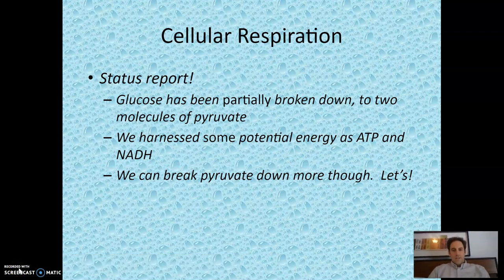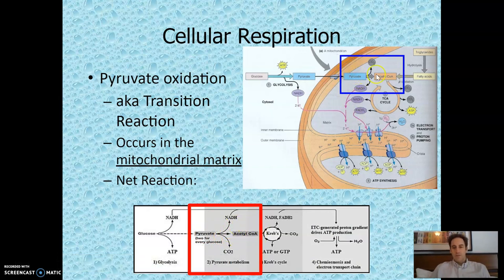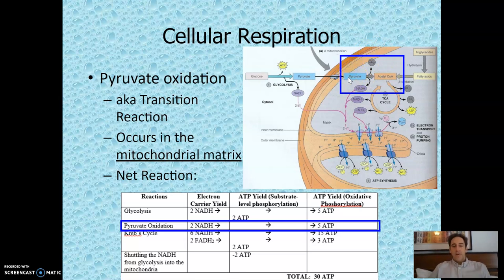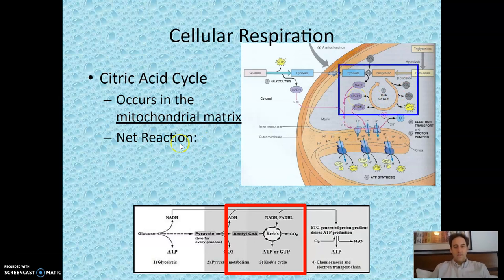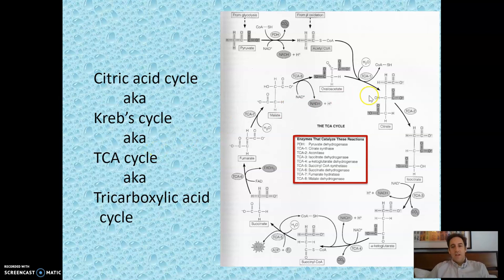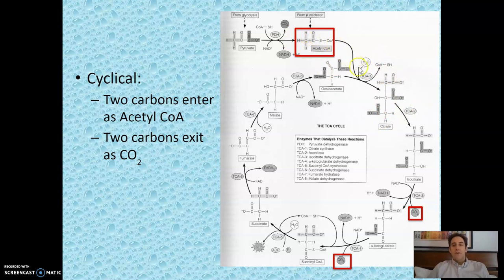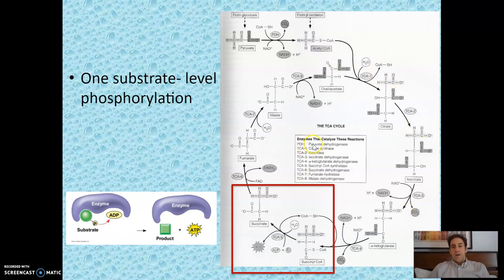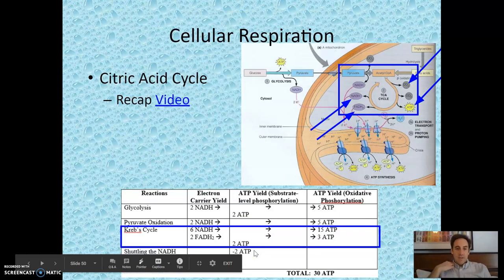Pyruvate Oxidation and Krebs Cycle